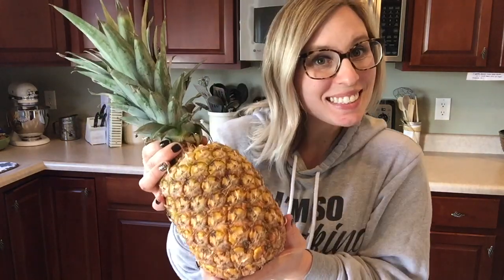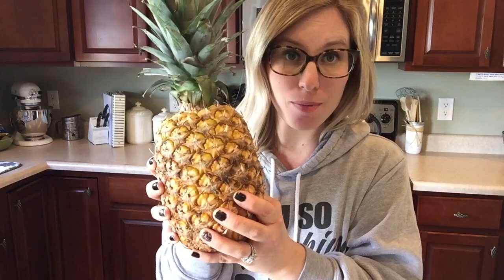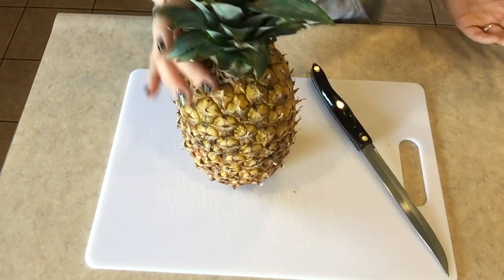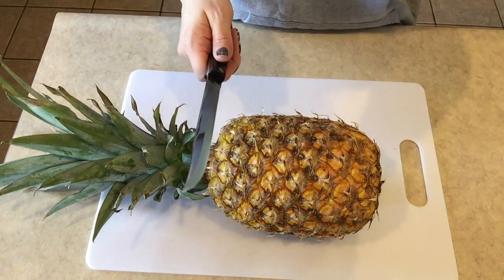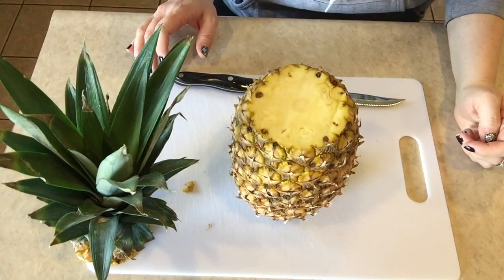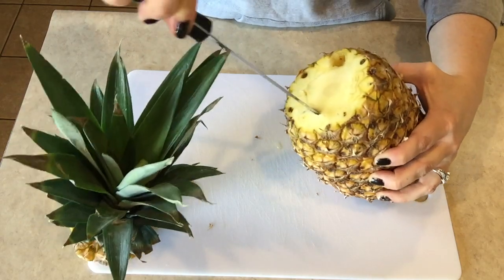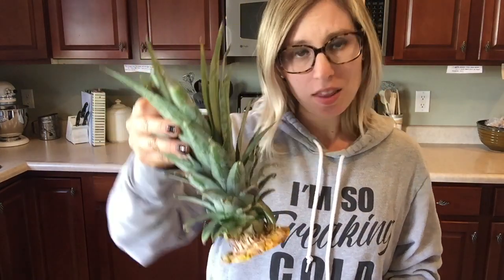How to Cut a Pineapple | StubbornMomDotCom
This video is about How to Cut a Pineapple by StubbornMomDotCom because of that trend which just looks to easy. Can a blonde do it? Let's see if that trending, simple pineapple cutting method cuts it!